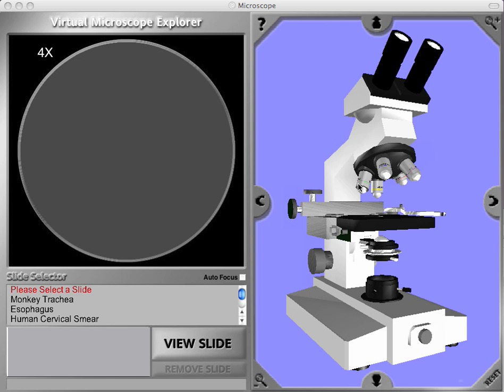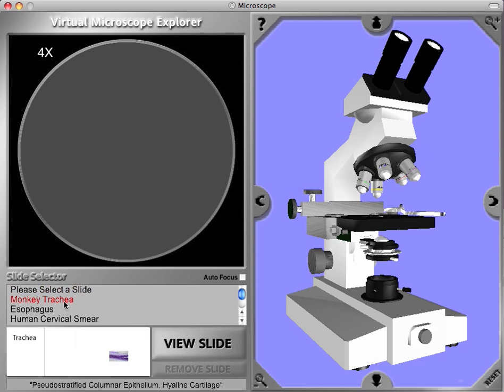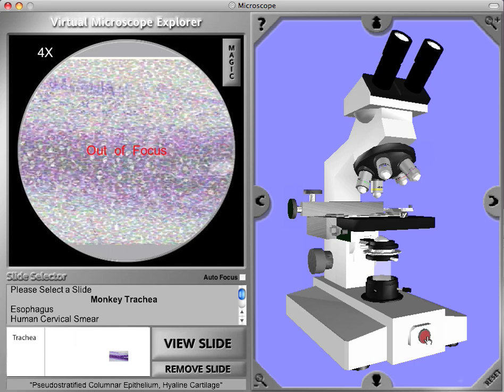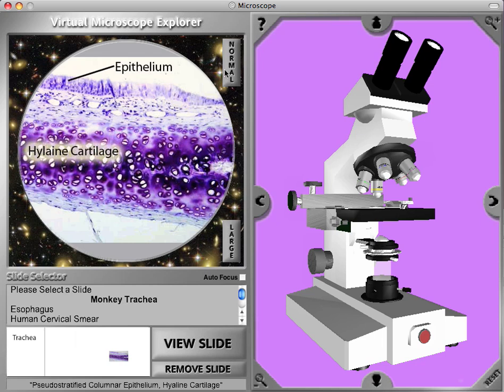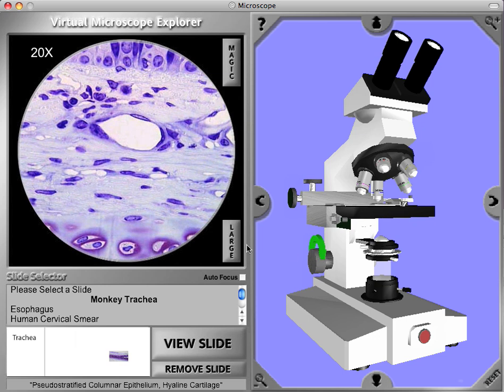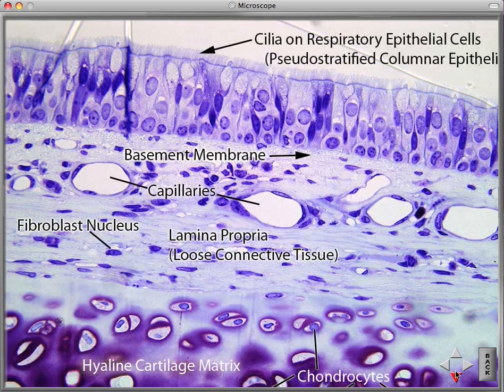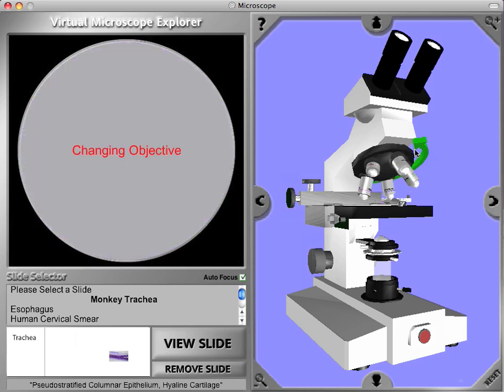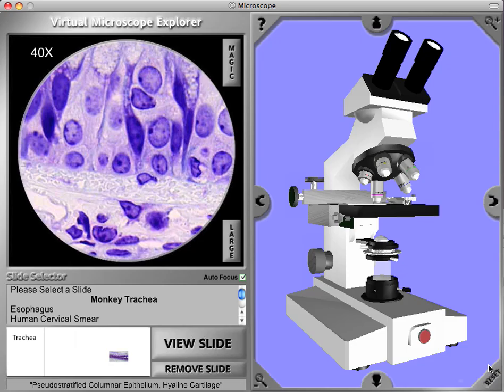V-Scope Video Instructions.mov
The V-Scope is a 3-D, interactive, research quality virtual microscope. It allows students to experience interactive and state-of-the art microscopy. Students using actual microscopes can also benefit from using the V-scope to assure they are viewing what their instructor intends them to see.

For those biology students who require microscopy practice, LabPaq provides good quality and affordable microscope equipment plus excellent prepared biological slides. Now, for those students who do not need practice using an actual microscope, a new option is available - the V-Scope.